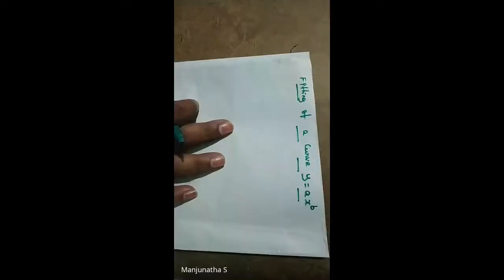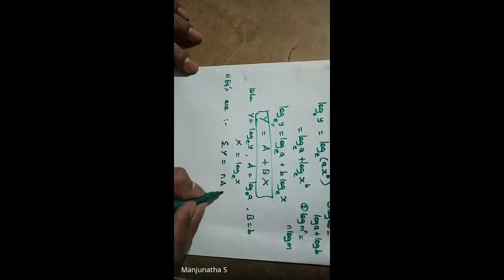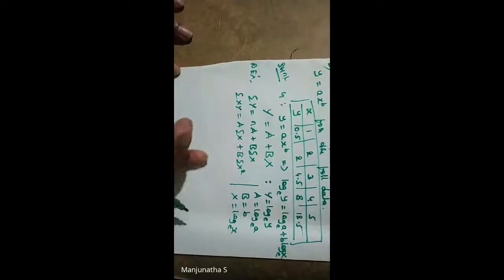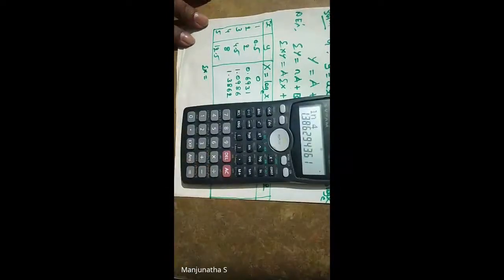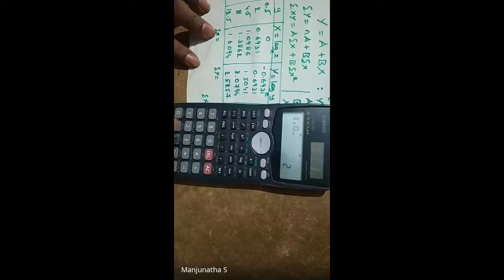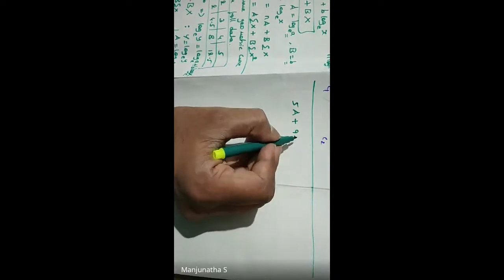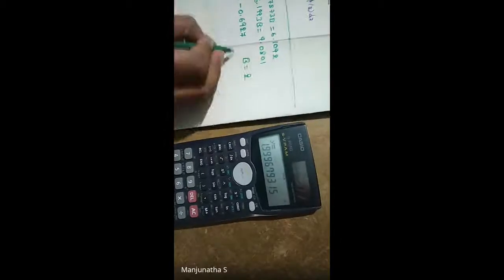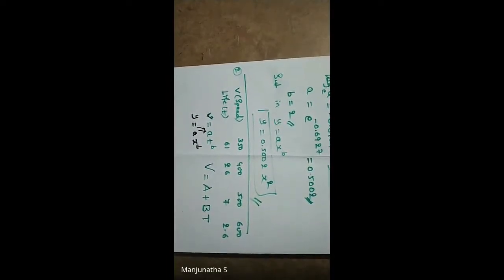Curve fitting of equation y=ax^b based problems